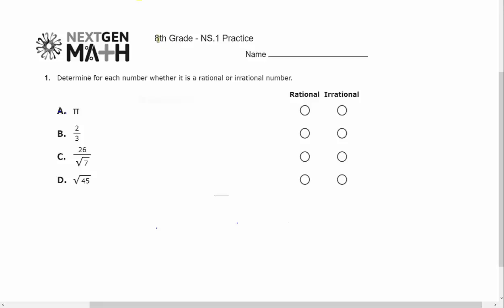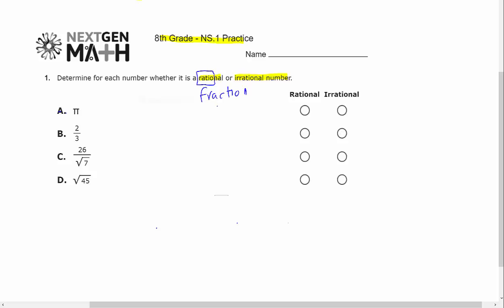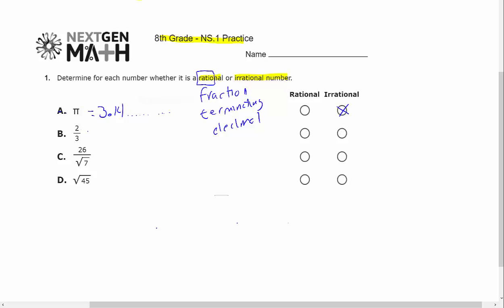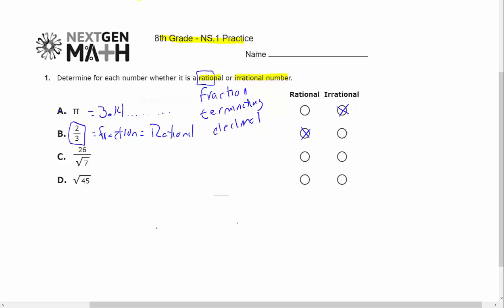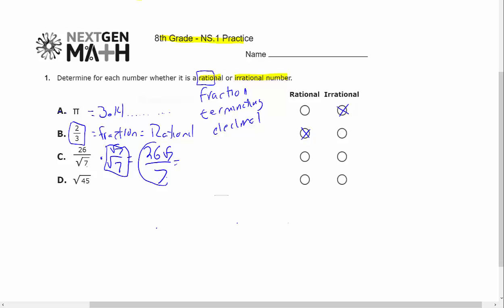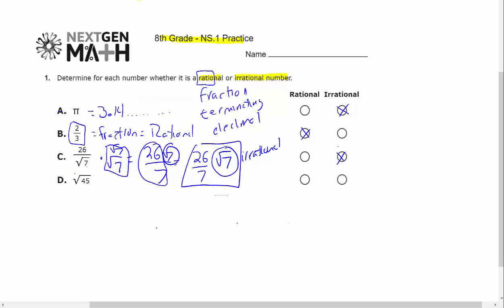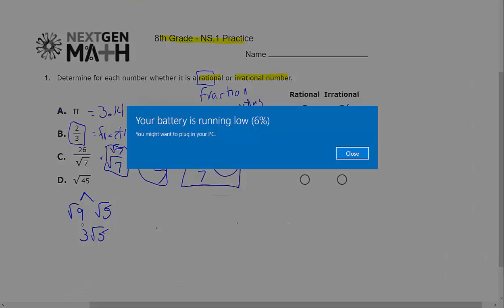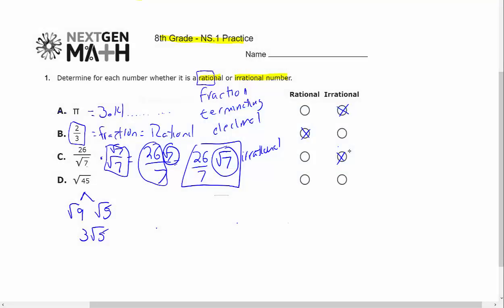8th Grade NS 1 Tile One